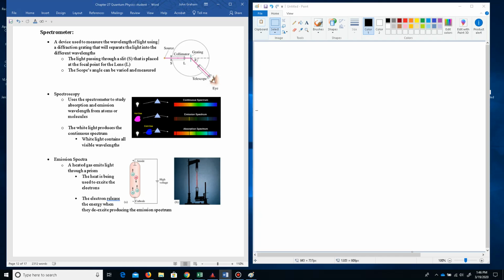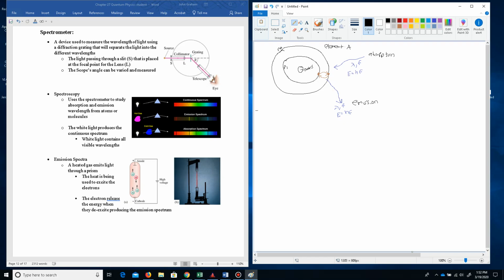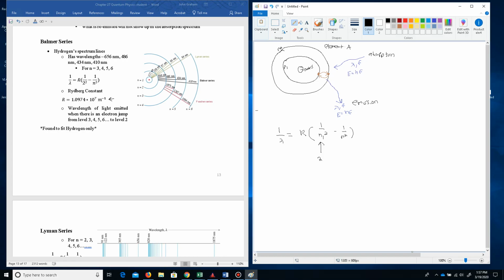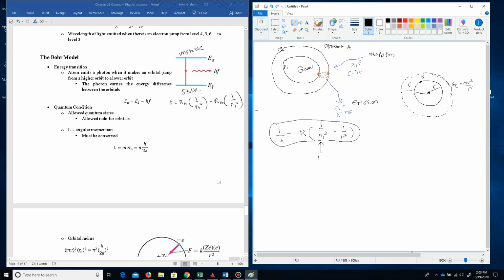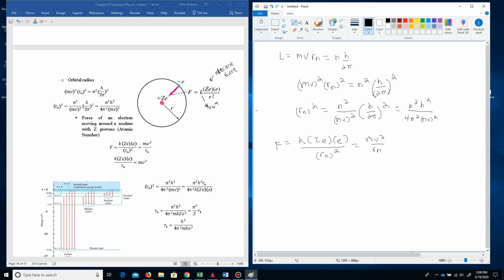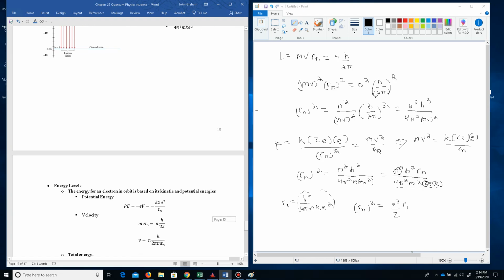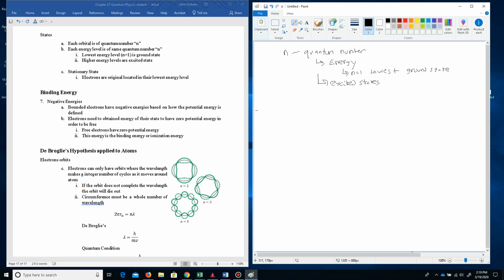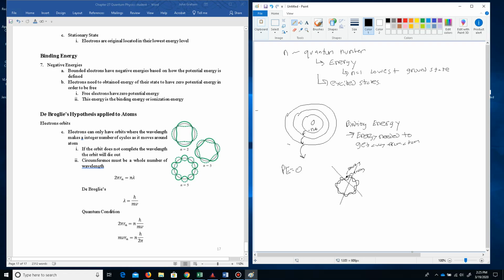Quantum part 3